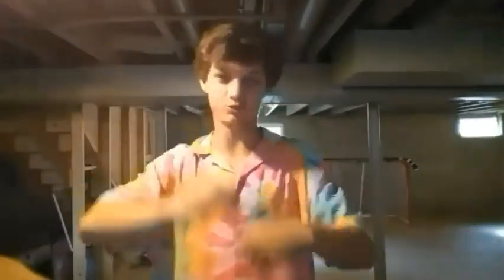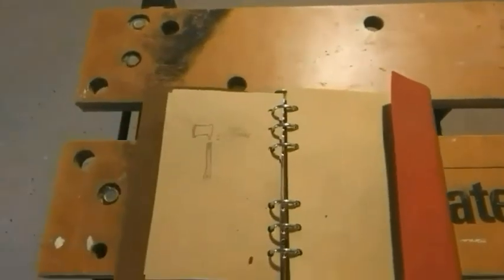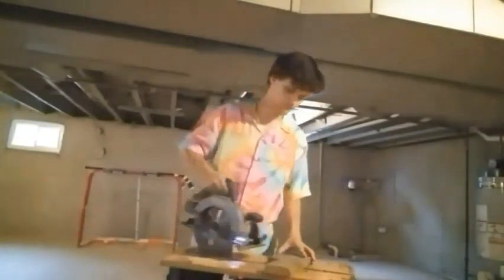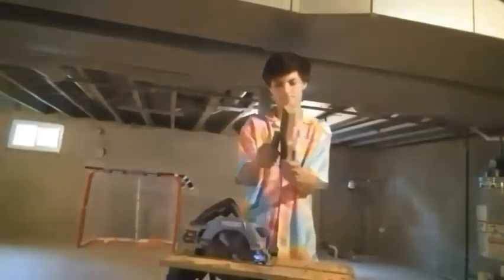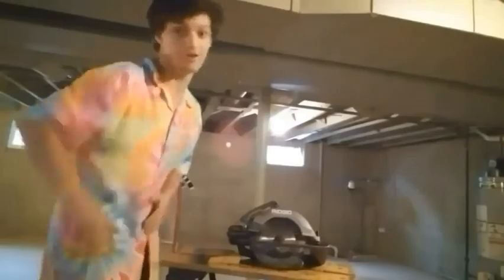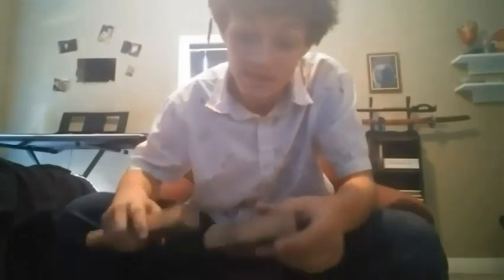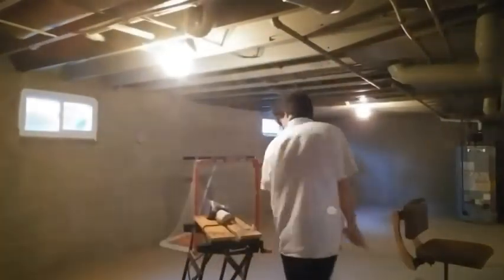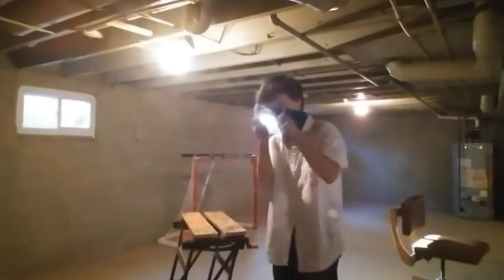Making an axe!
Edited with the fantastic program youcut on android devices idk about apple. Its great